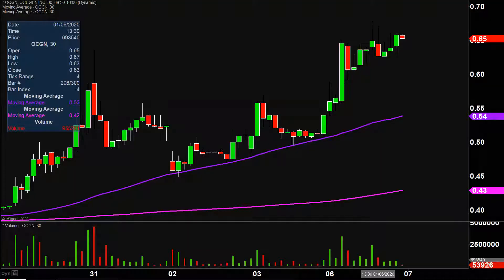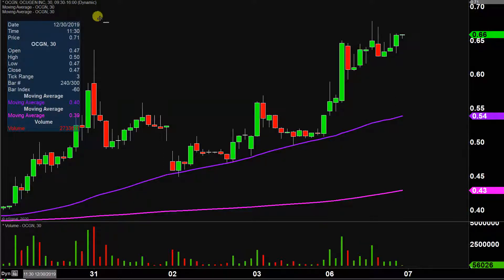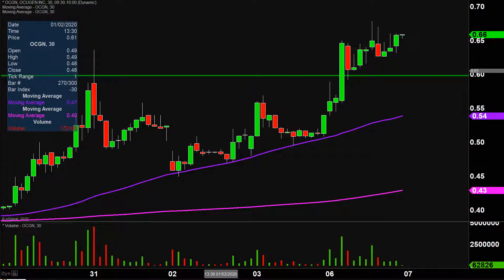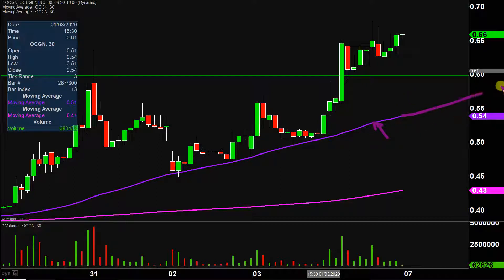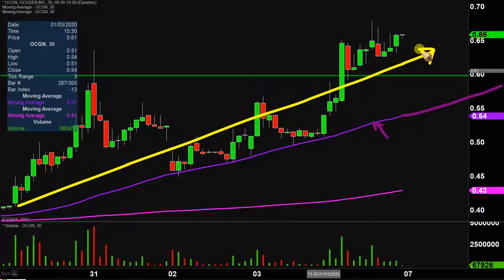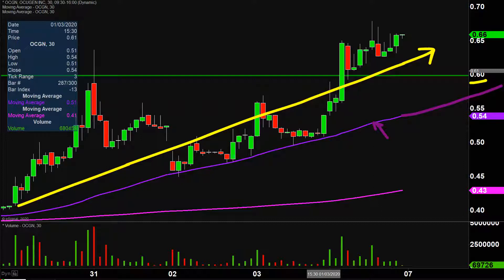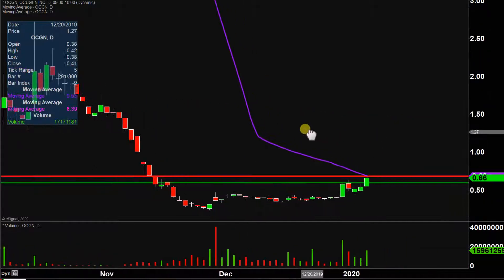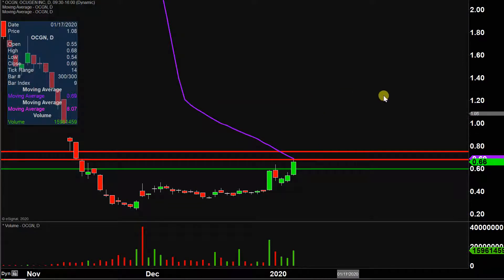Ocugen, Inc. - OCGN Stock Chart Technical Analysis for 01-06-2020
Learn how to read stock charts and identify technical patterns as ClayTrader does a quick stock chart review on Ocugen, Inc. (OCGN).